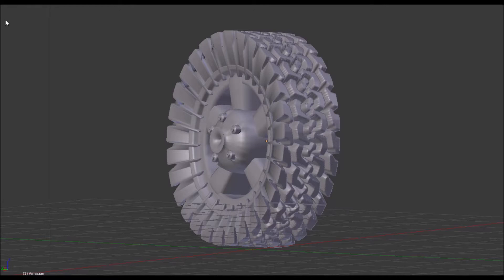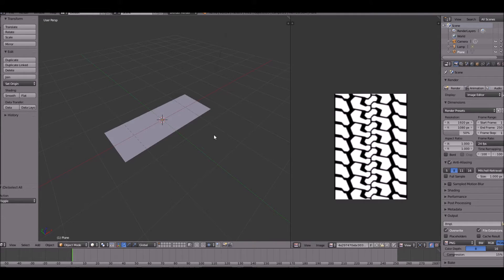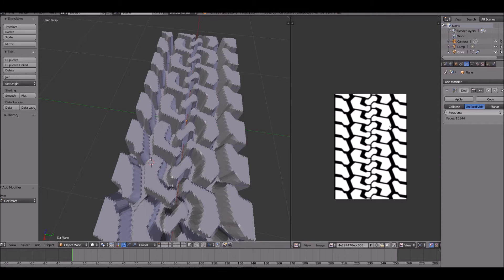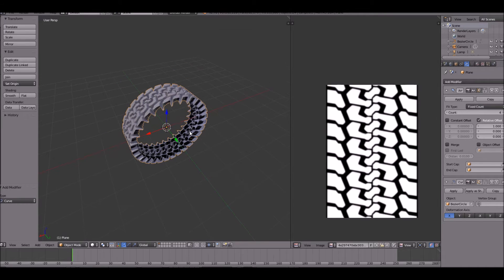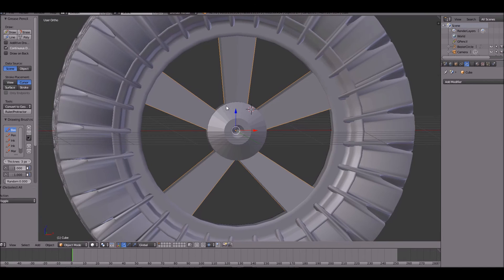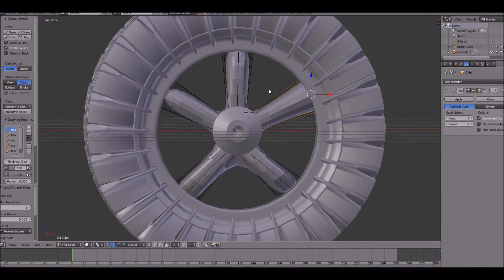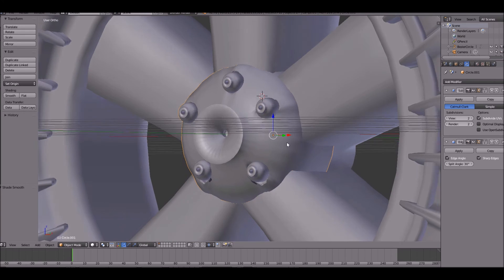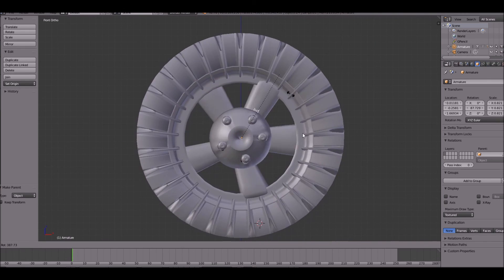How to create a Off-Road Tire in Blender : Part 1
In this tutorial, I show you guys how to create an awesome off-road Tire in Blender!!